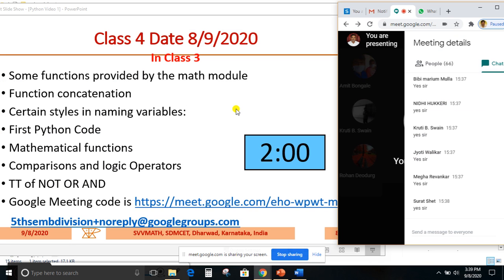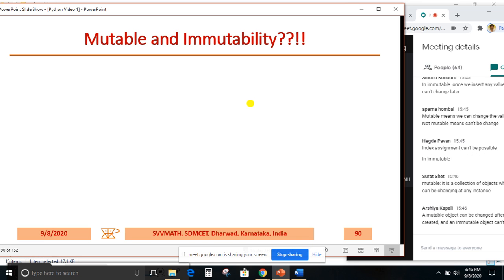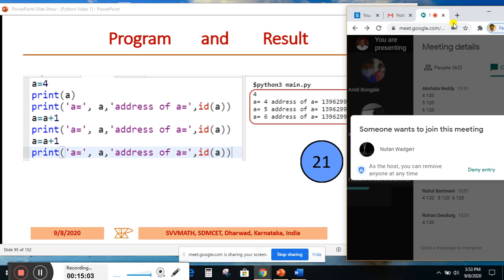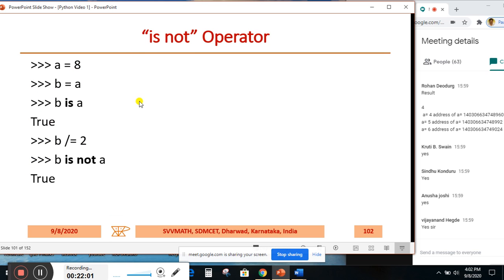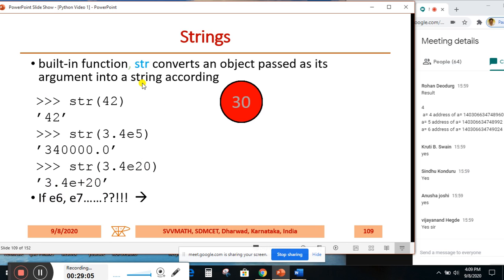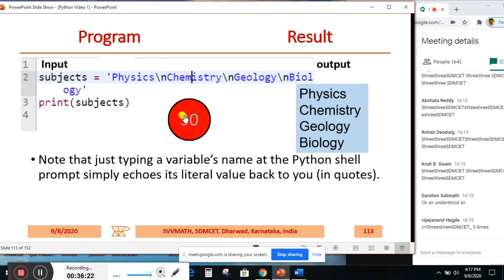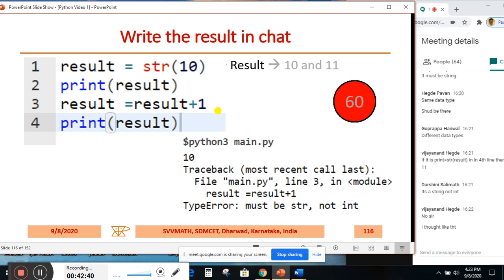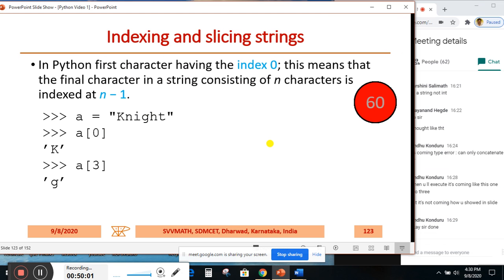Python class 4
portion covered: Mutable and Immutable objects. id() of a Function. Augmented assignment. Strings. Escape sequences. Raw string. Block of texts.
text book referred - Christian Hill, “Learning Scientific Programming with Python”, Cambridge University Press, 2015.